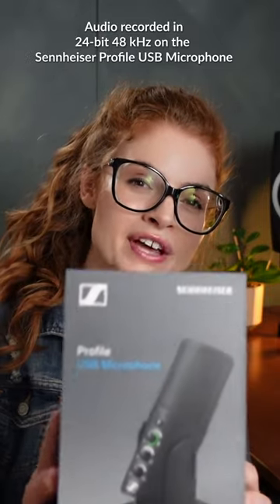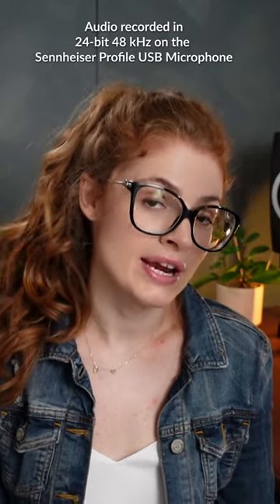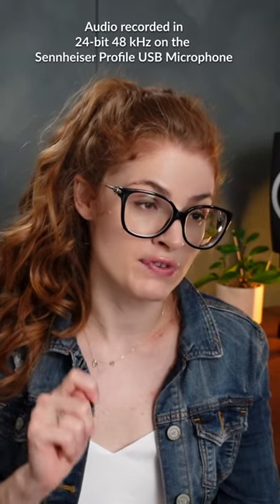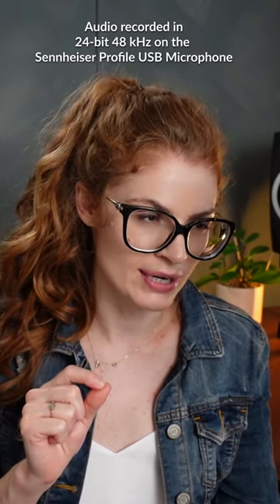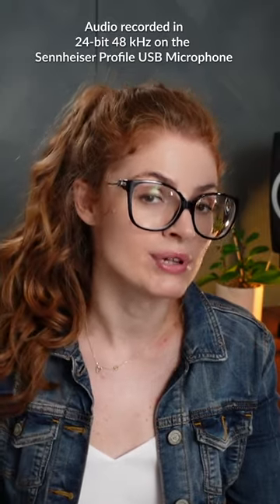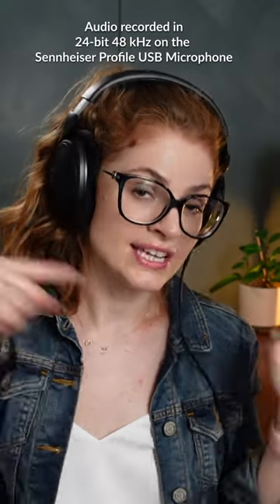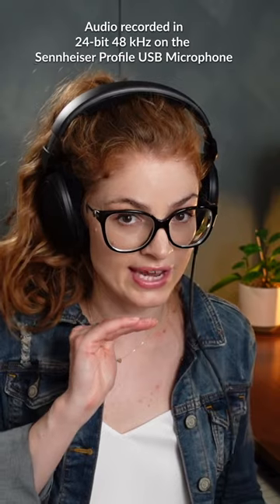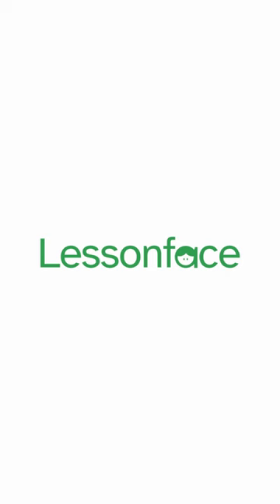Review: Sennheiser Profile USB Microphone & Sennheiser HD 400 Pro Headphones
Lessonface team member, instructor and music composer Kati Falk Flores had the chance to test the Sennheiser USB Profile Mic and Sennheiser HD400 Pro Headphones to see what we thought! For Kati’s full review or to check out our brand new hub page for optional equipment recommended by Lessonface,